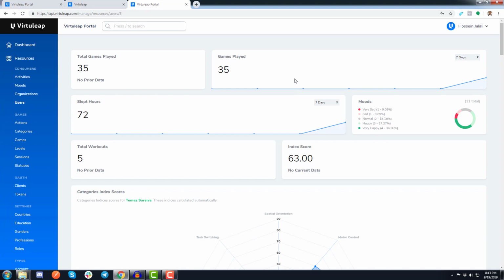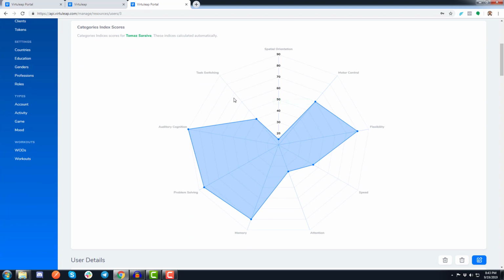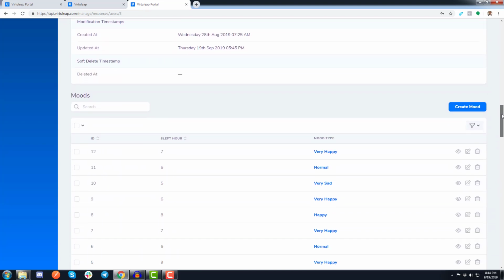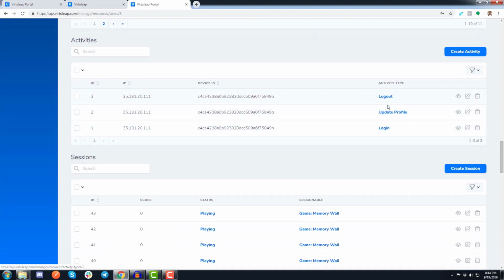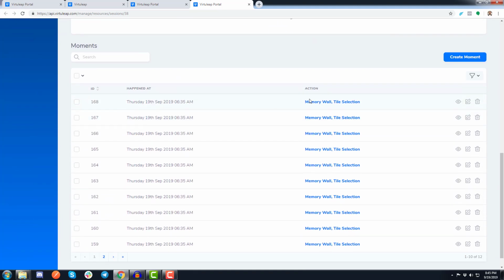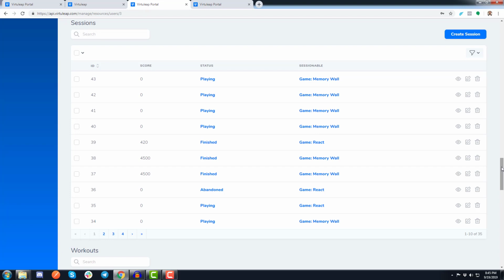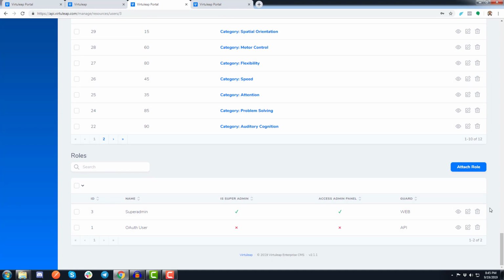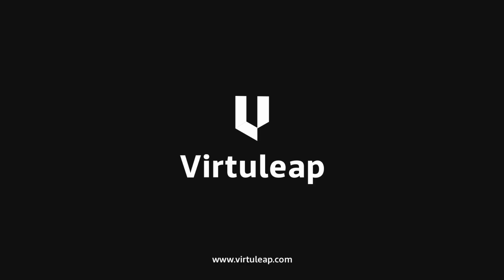Virtuleap's Client Dashboard & Admin Panel Demo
Debuting the Virtuleap client dashboard and administrative panel demo, a comprehensive platform that pairs with the Enhance VR Brain Training app, enabling our clients, such as as senior living communities, clinics, schools, and corporations to be able to monitor and manage the cognitive training performance of their users as well as leverage the rich data opportunities available both on an aggregate and individual level.